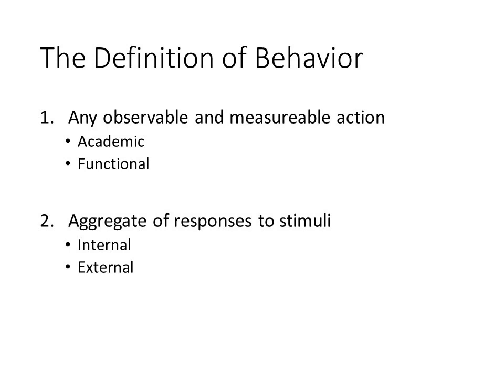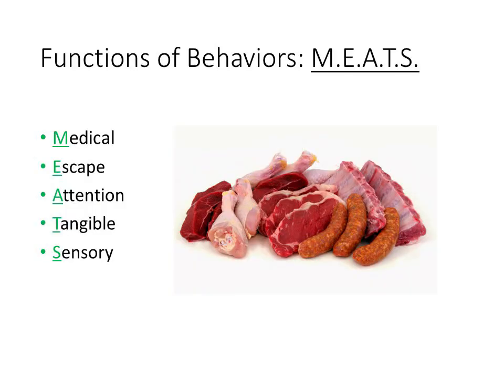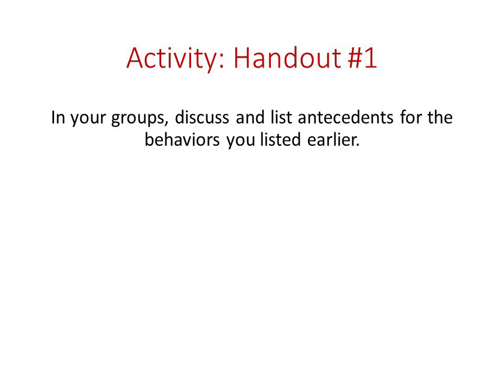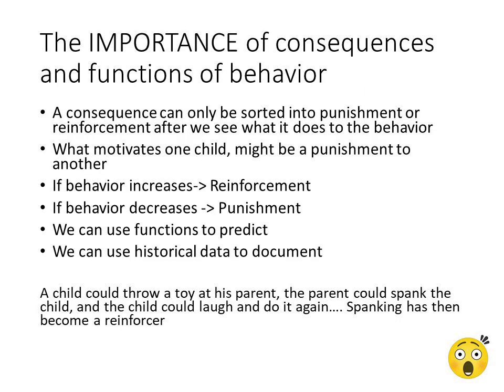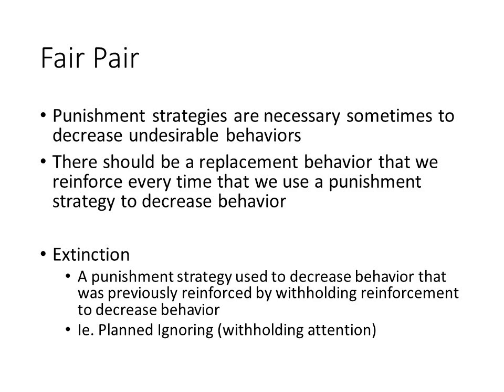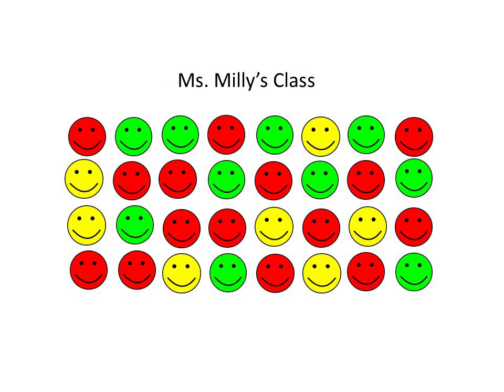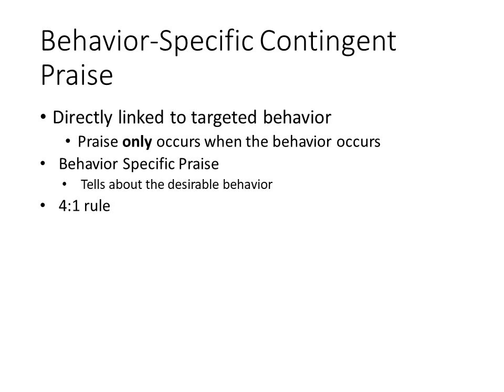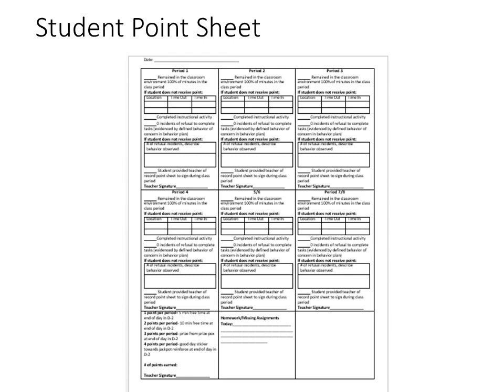Positive Behavior Support for Paraprofessionals with Katrina Steingrabe